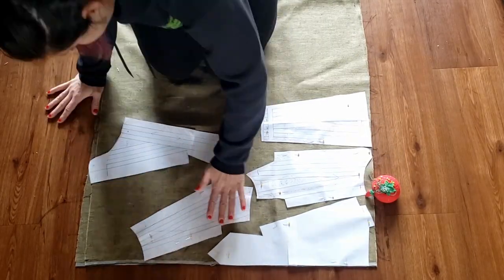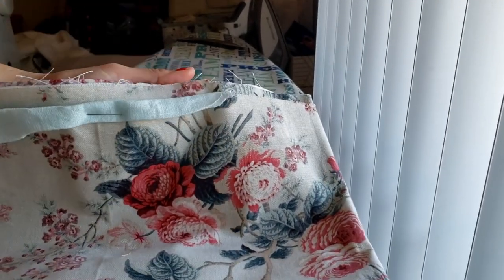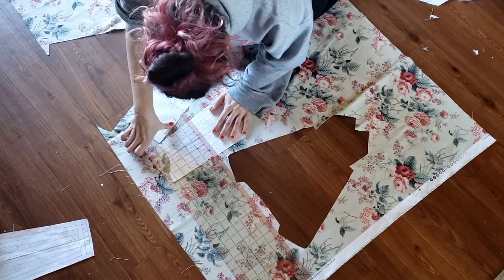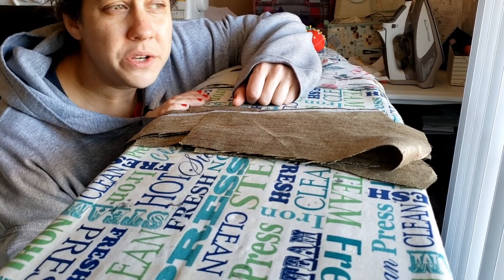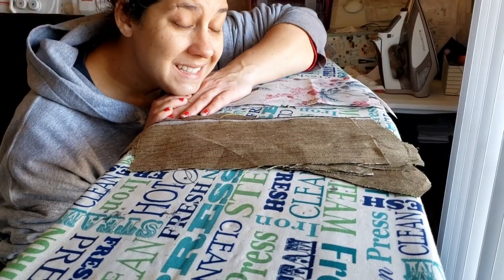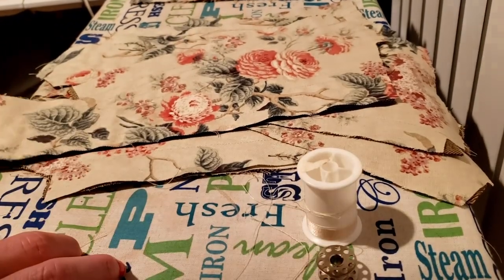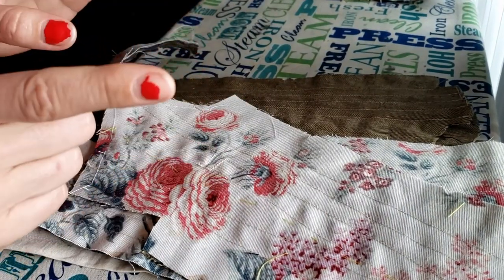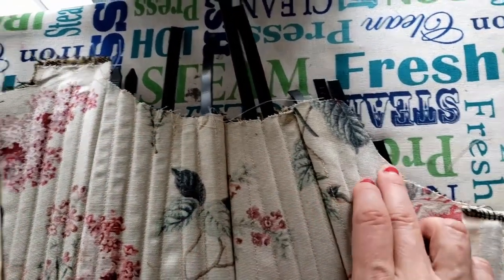18th Century Mullet Stays: Historical Corsetry Goes Glam Rock!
Stays—the conical older sister of the 19th century corset—are an essential part of any 18th century historical outfit. This video is all about making a historically-inspired set of stays, with a glam rock twist—a stomacher that adds size-flexibility to this support garment, and is also…a MULLET!

 That’s right, my friends. My stomacher is all business in the front, and a party in the back.

This is the fifth video in my Glam Rock Goes Rococo series, where I am turning myself into a 1770’s David Bowie. The rest of the playlist can be found

 In this video, I walk you through the steps to construct these historically-inspired stays. I did opt to use a machine to sew my boning channels and side seams, both for the sake of time and durability, but I use historically accurate techniques for the majority of the rest of the construction. I’m so happy with the way these stays turned out! They’re so comfortable and worth every second of time I spent hand-sewing down that biding!

-Brown herringbone medium weight linen fabric (interlining layer), ½” and ¾” cotton tape, corset lacing and aglets all

(Make sure you sign up for their mailing list for good discounts)

-Dharma Fiber Reactive Procion dyes in Fuchsia Red (lining) and Baby Pink (stomacher lining, tapes and corset lacing).

-Jacquard Procion MX Fiber Reactive dye in Pale Aqua for the initial stomacher test. These can be found on Amazon. But the dyes from Dharma Trading (above) are superior and much cheaper.

-Lumiere Fabric Paint for the mullet portion of the stomacher in Crimson, Halo Pink Gold and Pearlescent Magenta.

Chapters:
00:00 Making the Mullet Stays
02:00 Modifications
03:22 The Marking Incident
04:01 Dye test #1
05:10 Pattern matching
06:13 Boning channels revisited
08:36 Basting the edges and adding boning
09:34 How to add horizontal boning channels
10:27 Dye test #2
12:36 Adding additional channels to tabs
14:20 Adding eyelets
15:32 Binding prep
18:13 The Dreaded Binding
21:37 Adding the straps
22:10 Lining the stays
23:11 Making the Mullet Stomacher
25:03 The reveal
26:19 Final thoughts
27:57 Bloopers